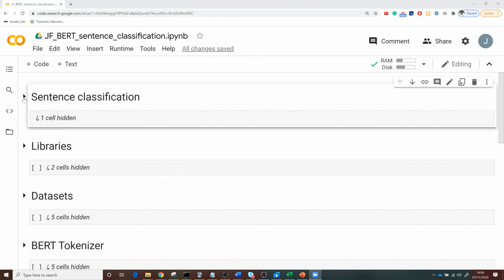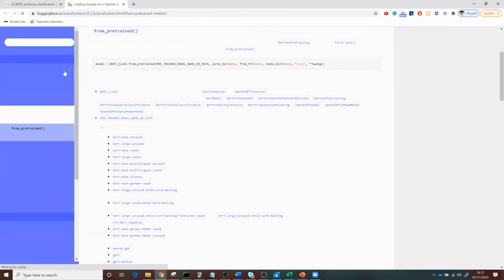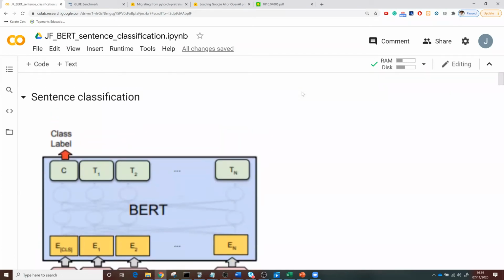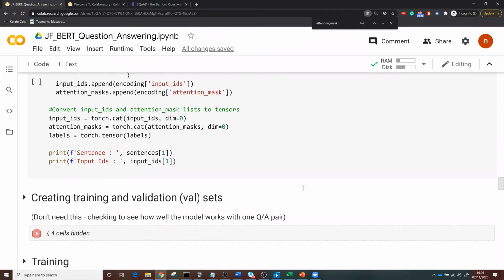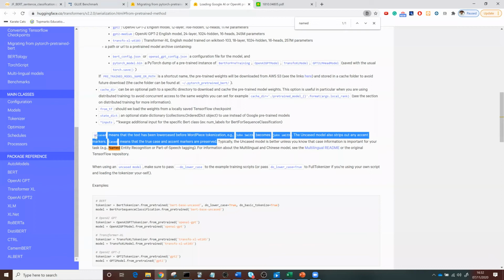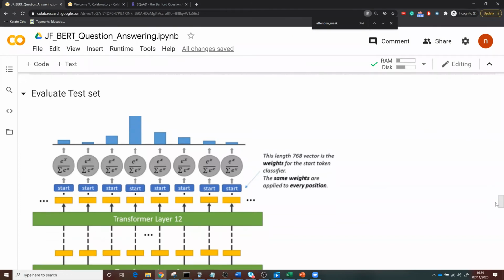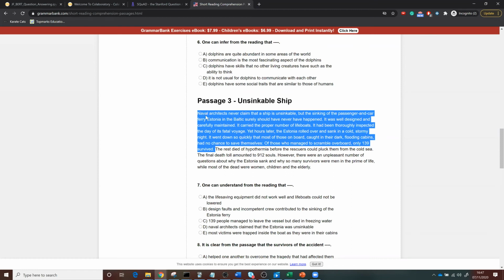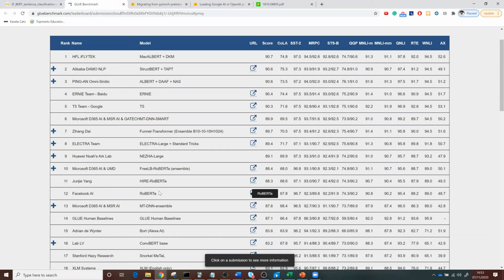TWIML CS224N Meetup Summer 2020 - 11/07/2020